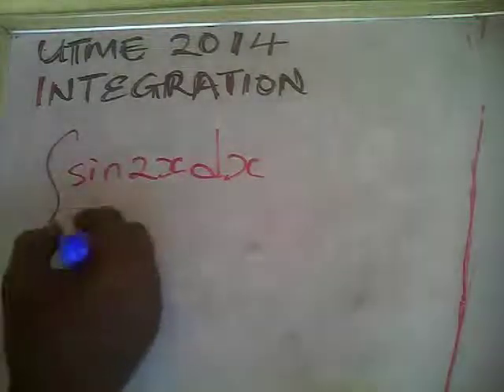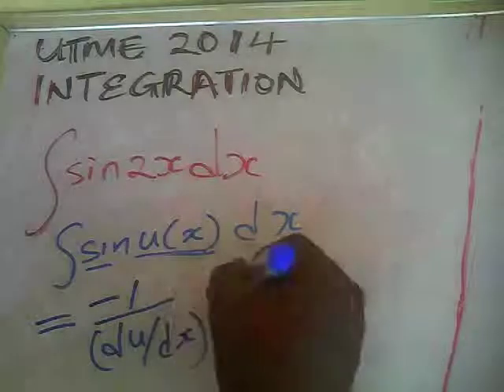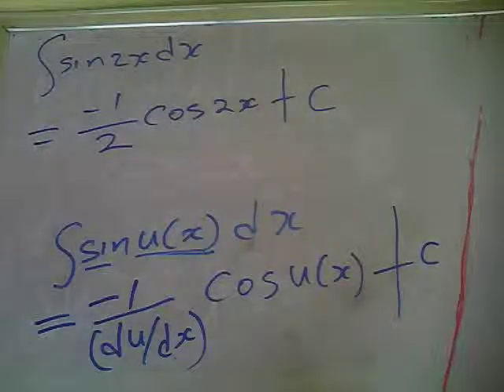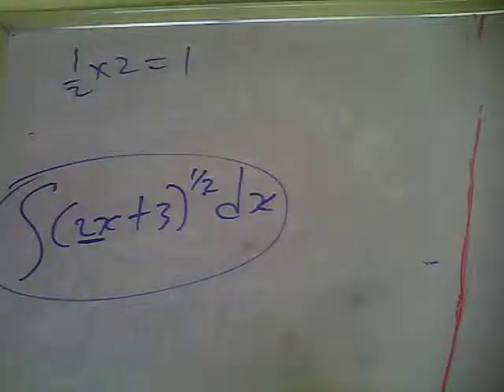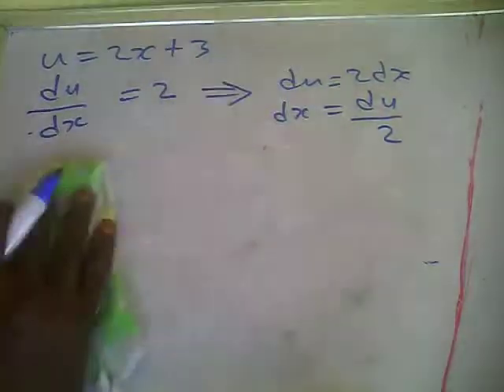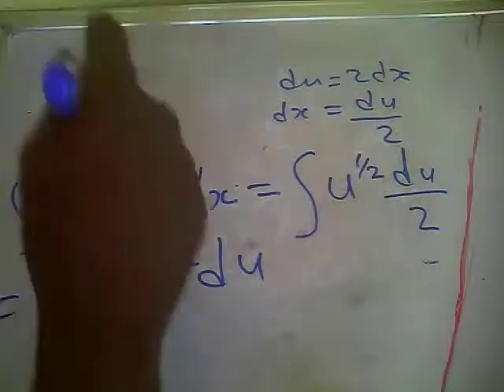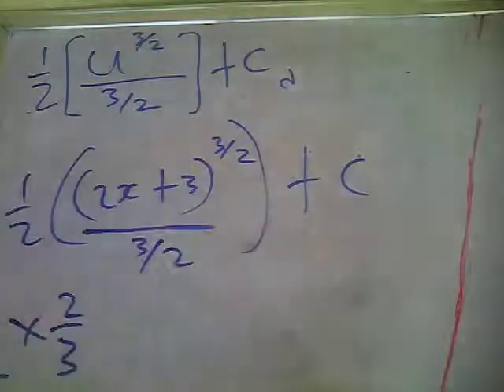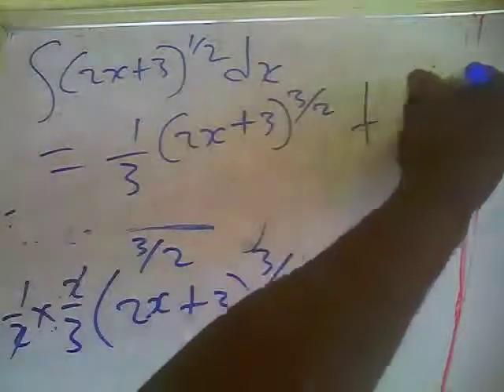UTME 2014 MATHEMATICS-INTEGRATION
UTME 2014 MATHEMATICS-INTEGRATION is a video tutorial solutions to UTME 2014 MATHS questions on integration